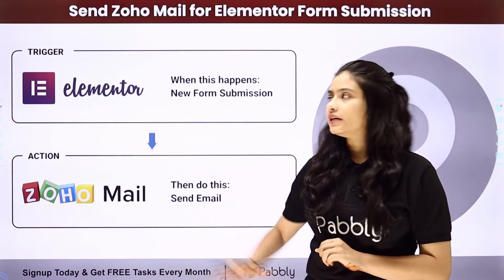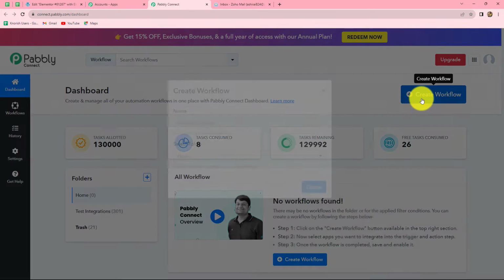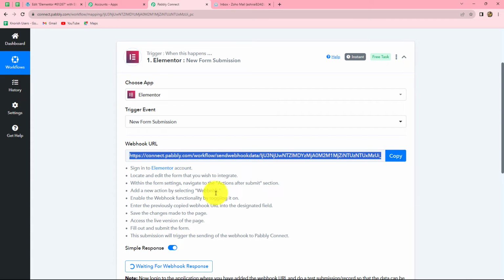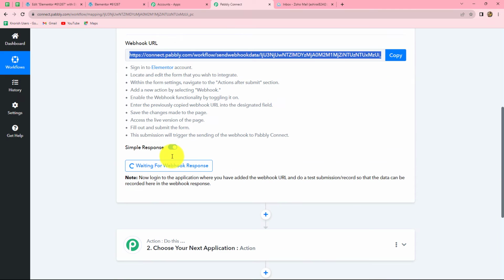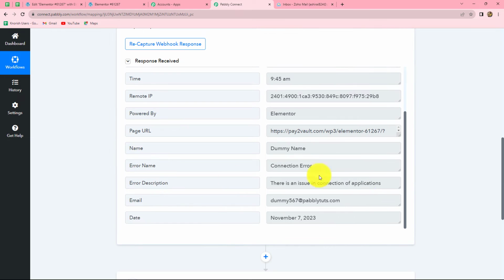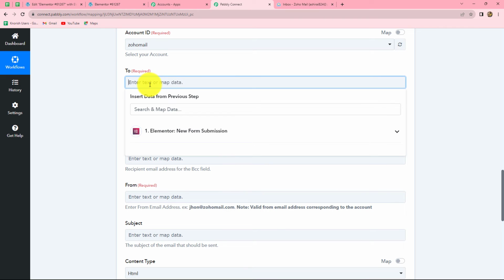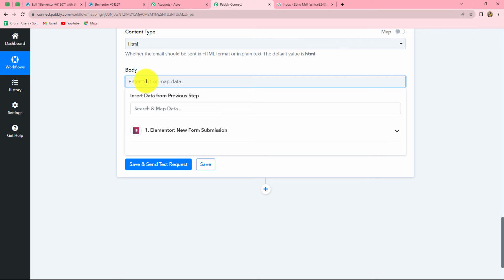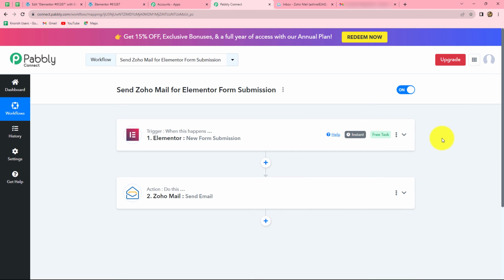How to Send Zoho Mail for Elementor Form Submission | Elementor Form Zoho Mail Integration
In this tutorial, we will walk you through the process of setting up an automation to send Zoho Mail notifications for Elementor form submissions. By seamlessly integrating Elementor forms with Zoho Mail, you can ensure that you and your team receive email notifications whenever a form is submitted on your website.

Discover how this integration can enhance your communication and lead management. Whether you're using Elementor forms for contact inquiries, subscription sign-ups, or any other purpose, automating email notifications ensures that you can respond promptly to submissions.

Say goodbye to manual email notifications and hello to an efficient, automated solution for staying informed about your website interactions.

1. Automation: Pabbly Connect offers automation capabilities that can help you automate mundane and repetitive tasks. This allows you to save time, money and resources.

2. Integration: Pabbly Connect provides a wide range of integrations so that you can connect different web services with each other. This helps you to create smarter workflow processes and make your business more efficient.

3. Security: Pabbly Connect takes security seriously and provides an industry-standard security system to protect your data and applications.

4. Scalability: Pabbly Connect is highly scalable and allows you to easily add new applications and services to your workflow.

 5. Cost-effective: Pabbly Connect is cost-effective and provides plans for different business sizes.